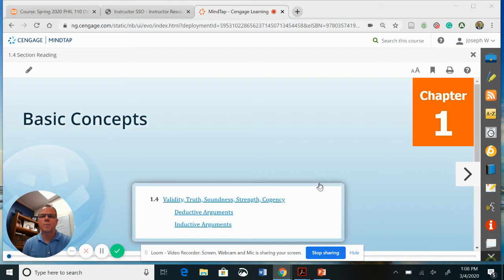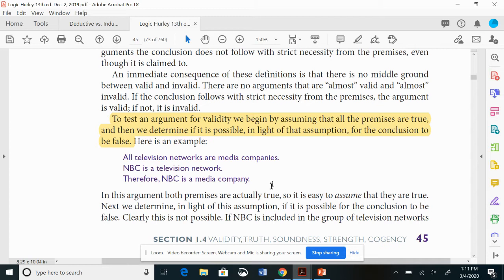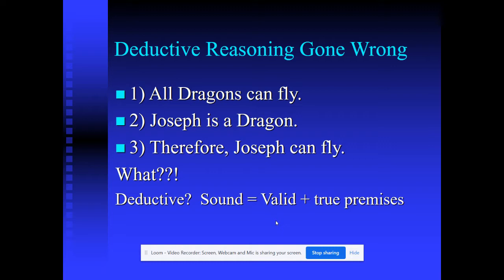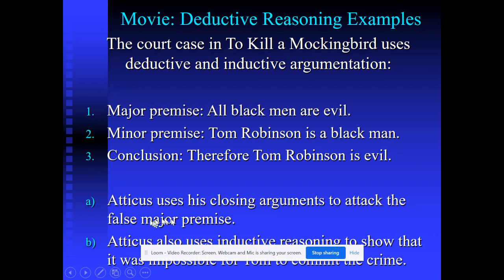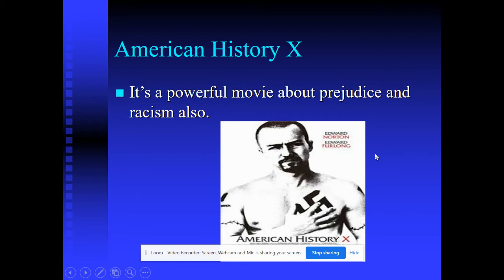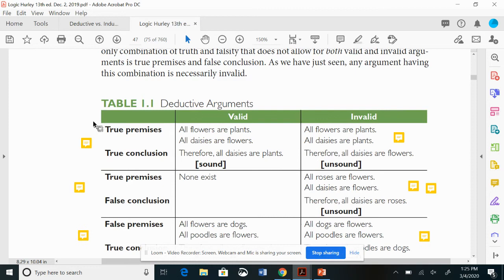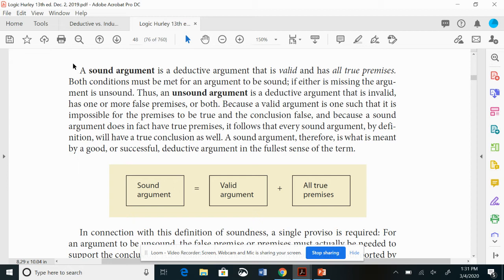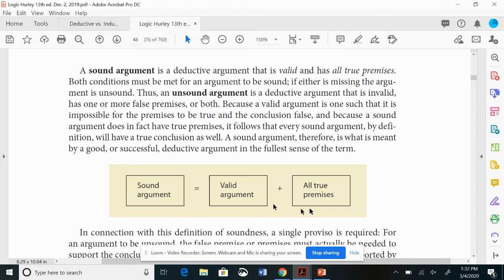Hurley's Introduction to Logic, 13th ed Section 1.4 Truth, Validity and Soundness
In this video, I discuss how deductive arguments can be sound/unsound and valid/invalid.  More specifically I discuss how to evaluate deductive arguments for these features above.